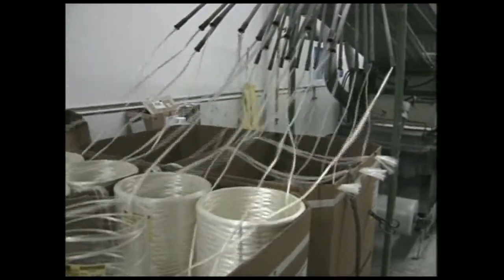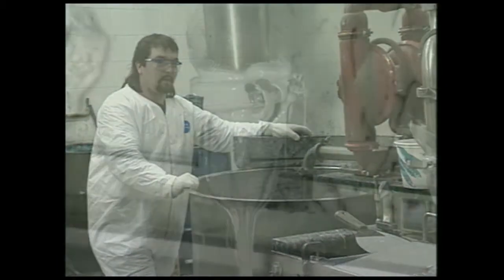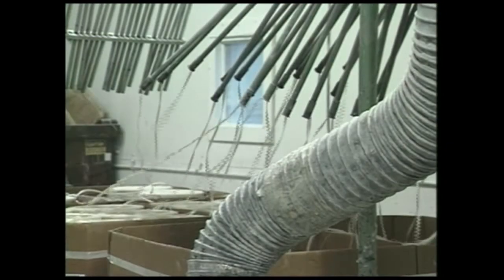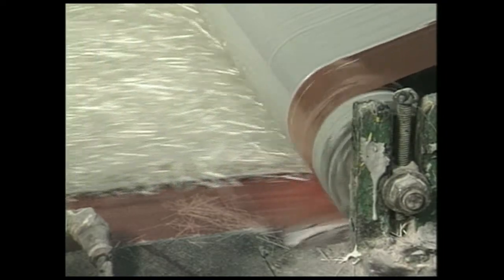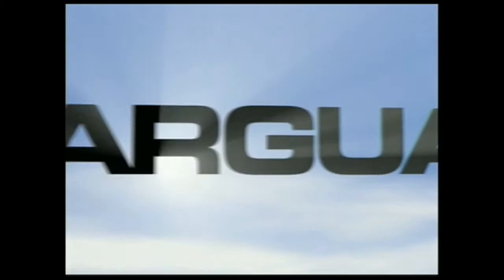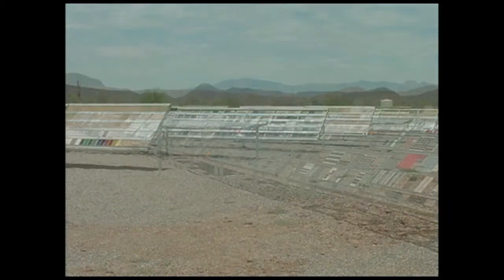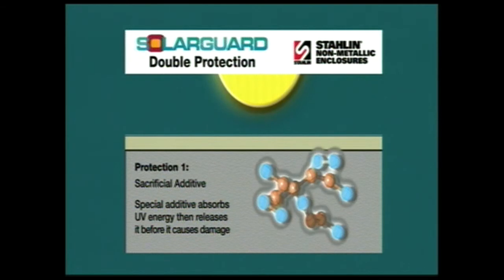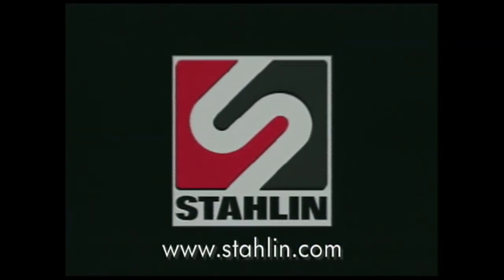Stahlin Enclosures Pre-Molding